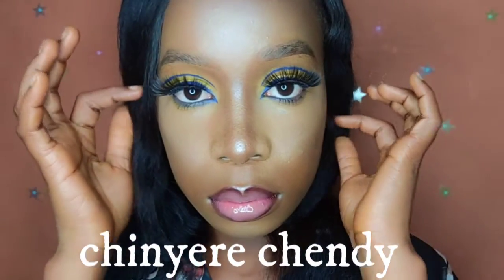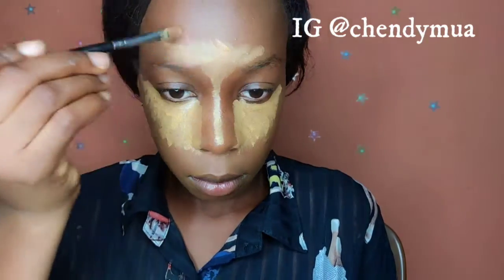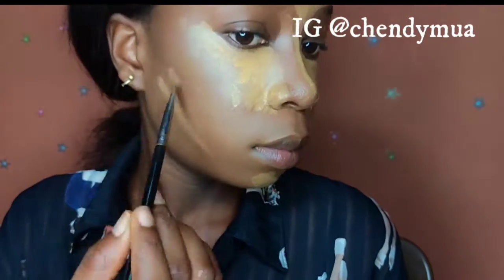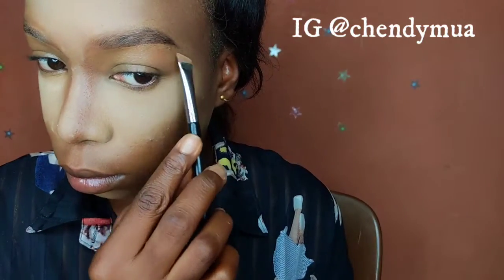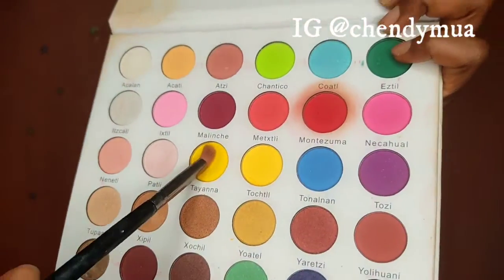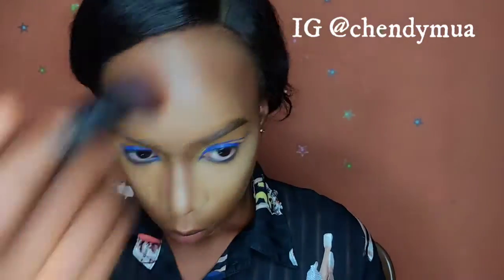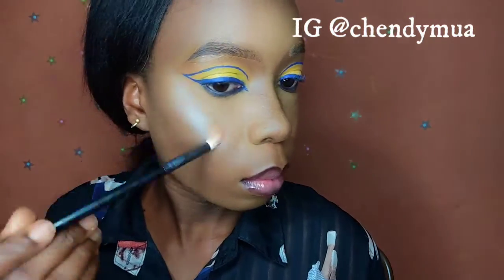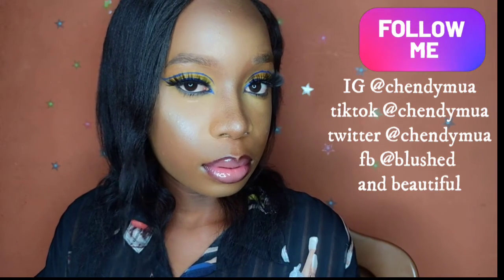FULL MAKEUP TUTORIAL (beginner friendly)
hi loves
in today's video i will be displaying how to do a full makeup tutorial beginner friendly.

n case you missed the video on how to get a perfect eye liner, here is the link 👇🏼

video on eyebrows here is the link 👇🏼

video on everyday simple makeup 👇🏼

video on how to fix artificial eyelash 👇🏼

Video on how to get a perfect eye brow without using an eye pencil or brow filler 👇🏼

thanks for always coming back

im on Instagram as Chendymua